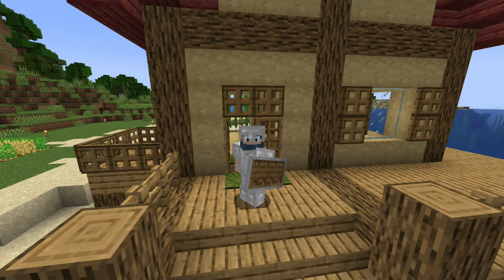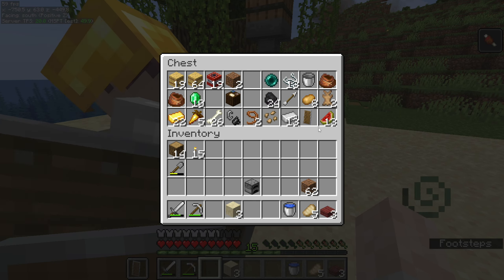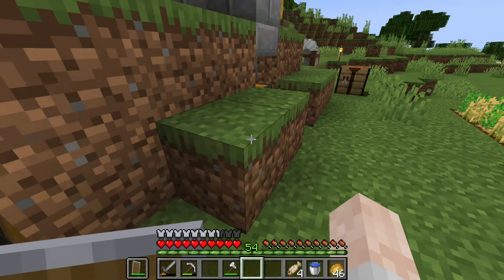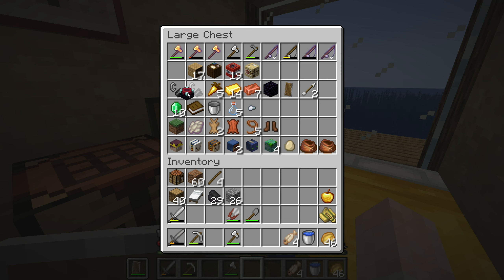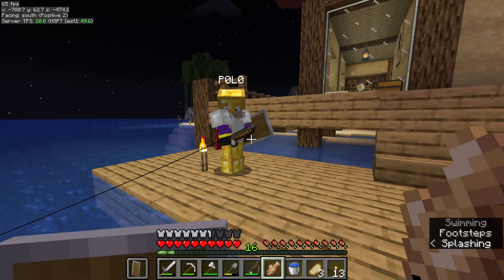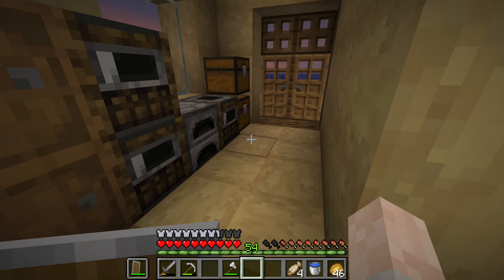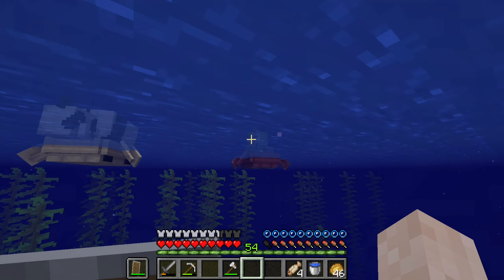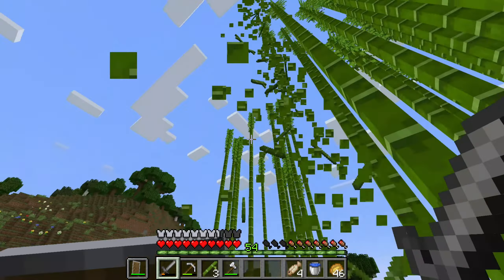Cow Farming & Fishing with Drowned - Noob Masters SMP Ep 05 - Minecraft 1.20 Multiplayer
Welcome to the Noob Masters SMP series!
So few friends and I setup a Minecraft survival multiplayer server.  In this episode P0L0 & I started fishing and made a cow farm,  I beat him in a pvp battle & made a crop farm.